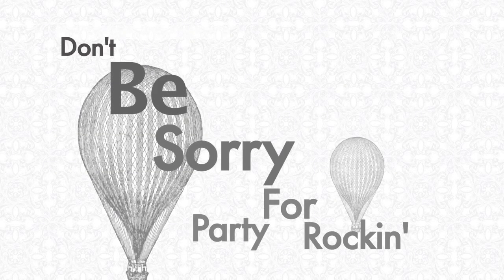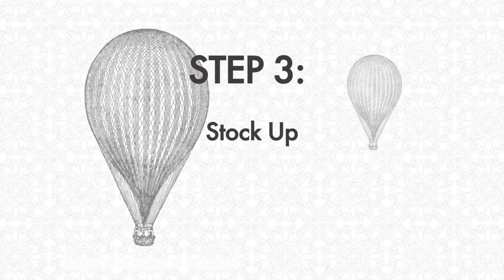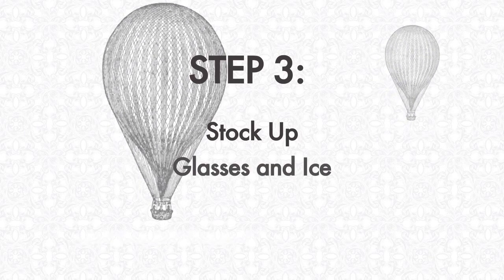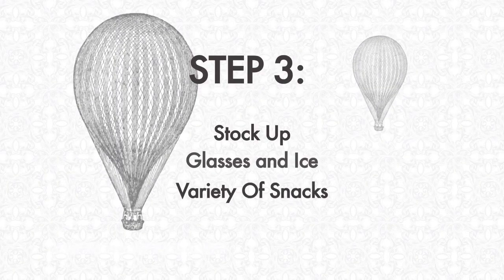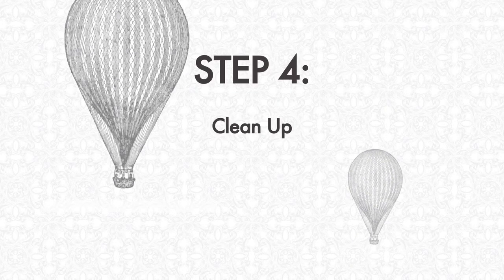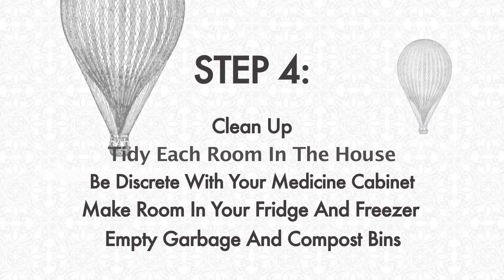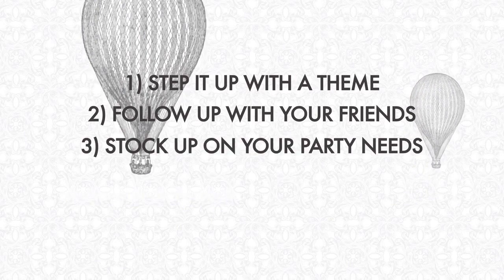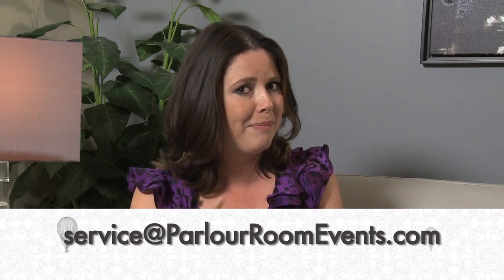In the Parlour Room - Don't Be Sorry for Party Rockin'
In the Parlour Room with Menna Riley
This Week:  Don't be Sorry for Party Rockin!

Ever wonder how you could step up your game when it comes to being a great host?  I'm not talking about setting out your finest china, or sending engraved invitations -- I'm talking five easy-to-follow tips to ensure your next party is Rockin'!

1. Step It Up
2. Follow Up
3. Stock Up
4. Clean Up
5. Rest Up
6. PARTY!

THAT'S IT -- Step it up with a theme, Follow up with your guests, Stock up on all your party needs, Clean up, and rest up.  Planning in advance is your surest way to have a great party that everyone appreciates, and your guests will thank you for going the extra mile.

If you have any Party Rockin' tips you'd like to share -- or any Event Questions you'd like us to answer; comment on this video (below) or write to us at and remember to share this video with your friends (maybe as a subtle hint for them to step up their act)!